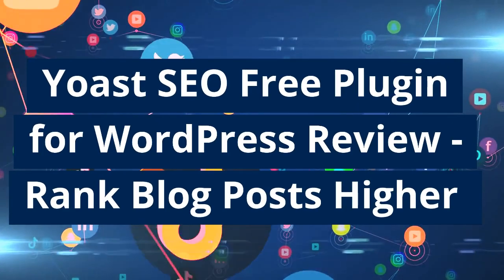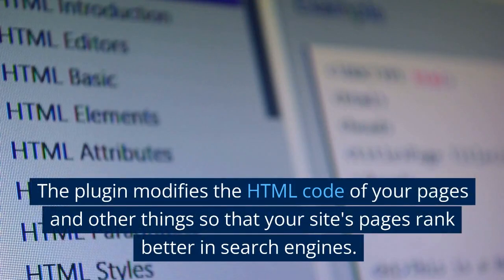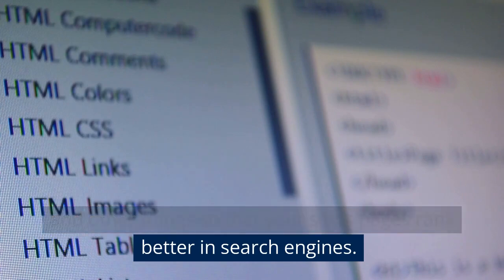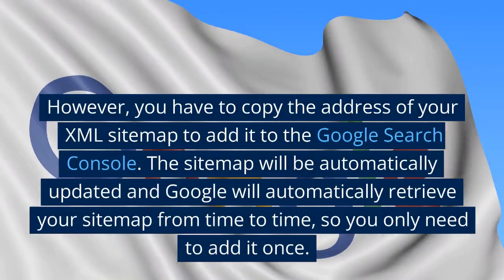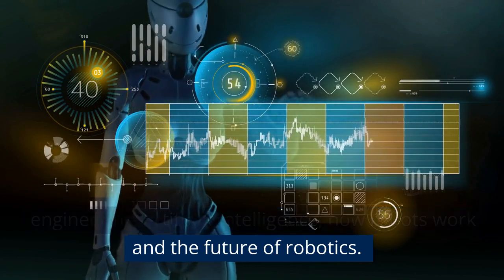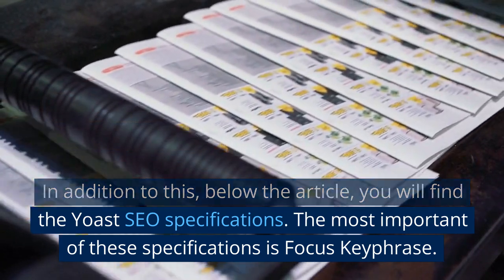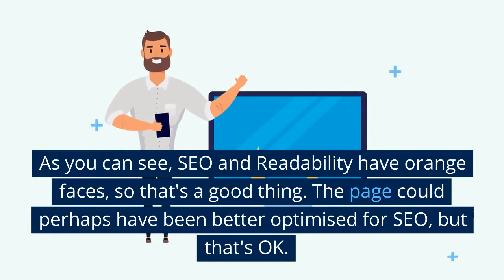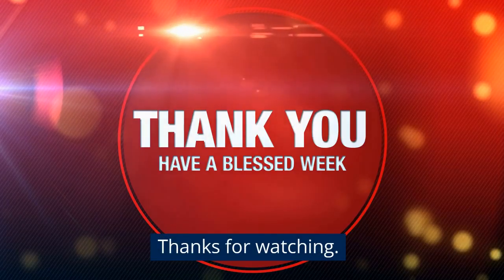Yoast SEO Free Plugin for WordPress Review - Rank Blog Posts Higher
Since 2008, Yoast SEO has successfully ranked millions of sites globally higher in search engines like Google.

Yoast SEO WordPress plugin users range from the barber around the corner to some of the most popular websites in the world.

Yoast SEO Free plugin for WordPress includes everything you need to manage search engine optimization, and the Yoast SEO Premium add-on and its extensions unlock even more tools and functionality.

To rank highly in search engines, you need to beat the competition. You need a better, faster, stronger website than the people who sell or do the same kinds of things as you.

Yoast SEO is the most used SEO plugin on WordPress, and has helped millions of people like you get ahead.

The Yoast SEO plugin modifies the HTML code of your pages and other things so that your site's pages rank better in search engines.

Why Yoast SEO is good? Yoast SEO is a WordPress plugin that is designed to help your site rank better in search engines like Google. It also provides you with the tools to make your website content meet the highest standards for SEO and general readability.

Is Yoast SEO enough for WordPress search engine optimization? Overall, it's a very powerful plugin. Yoast helps with on-page search engine optimization. It helps where you add a good SEO title, keywords, description and slug.

I personally use the free version of the Yoast SEO for WordPress plugin and it has worked well and got my website pages high in Google search results for various keywords. There is also a paid version of the plugin, Yoast SEO Premium, but for me the free version has been good enough and has produced good results.

The free version of the Yoast SEO plugin covers the following things, among others. You don't really need to know anything about them or change the settings.

However, you have to copy the address of your XML sitemap to add it to the Google Search Console. The sitemap will be automatically updated and Google will automatically retrieve your sitemap from time to time, so you only need to add it once.

Next, I'll explain how I use the Yoast SEO plugin when publishing blog posts on my blog. First I have to login to my WordPress website's admin dashboard.

Let's say my blog site title is Robotics and Autonomous Systems. The site meta description could be for example Robotics and automation engineering, artificial intelligence, how robots work and the future of robotics. So the title tag of the homepage is Robotics and Autonomous Systems, a choice you can find in the Seach Appearance and General section of Yoast SEO.

I then edit the title tag (SEO title) and meta description of the WordPress articles.

That's it. So if the title of the article is, for example, How Robotics is Changing the Future of Healthcare, its title tag will be defined with this phrase and its meta description with this phrase, plus the phrase This blog is about robotics and artificial intelligence.

When I publish a new article on my WordPress blog, I will of course add the title and the text of the article, and choose the category of the article. In addition to this, below the article, you will find the Yoast SEO specifications. The most important of these specifications is Focus Keyphrase.

The focus keyword or keyphrase is the search term you want a page or post to rank best for. When people search for that phrase, they should find that page. I don't know exactly how this function works, but it's a good idea to put the title of the article in this field, which contains the most important keywords for the content of the article.

As you can see, SEO and Readability have orange faces, so that's a good thing. The page could perhaps have been better optimised for SEO, but that's OK.

A slug is a part of a URL that uniques a certain page on a website in an easy-to-read format. It is the part of the URL that describes the content of the page. You can leave this field blank.

Yoast SEO Free Plugin for WordPress is a really powerful tool for search engine optimization and will get your blog pages high in Google and other search engine results. I highly recommend it.

Thanks for reading this article: Yoast SEO Free Plugin for WordPress Review - Rank Blog Posts Higher.